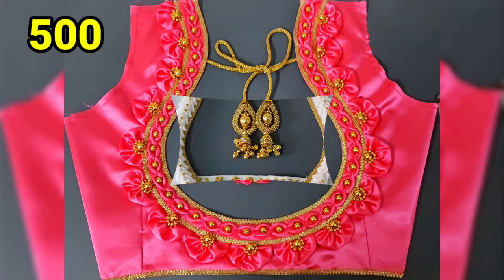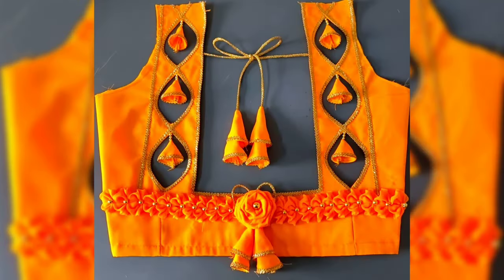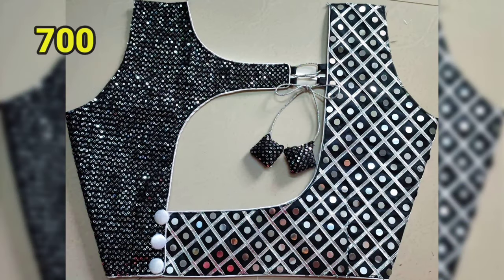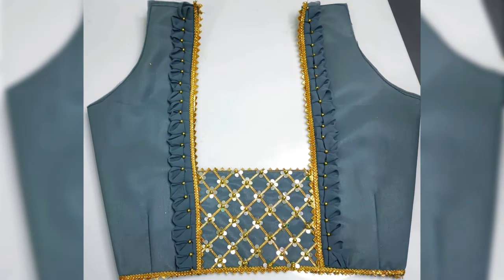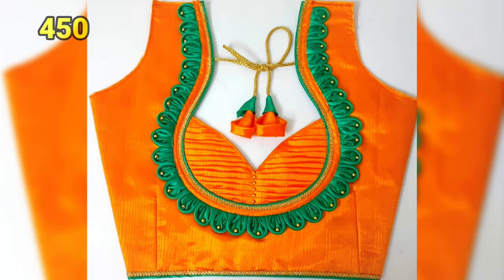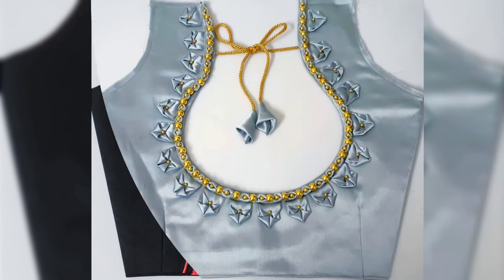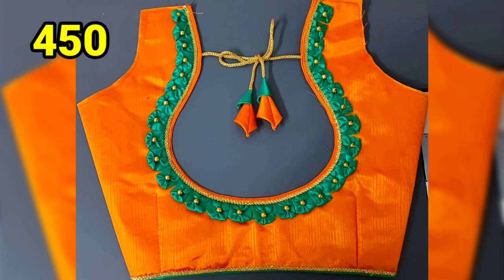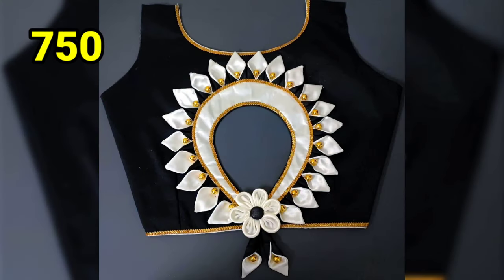blouse back neck design with cost |designer heavy blouse with price